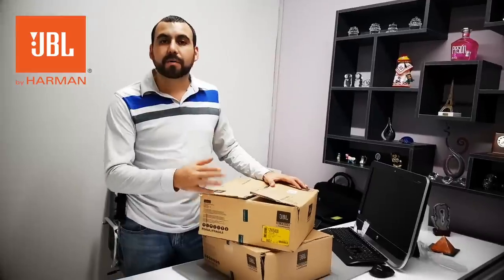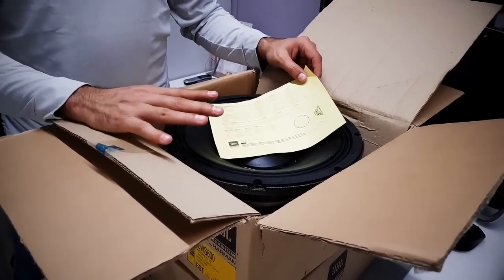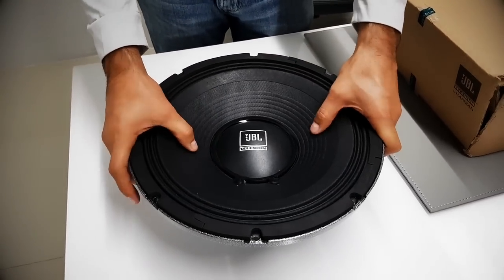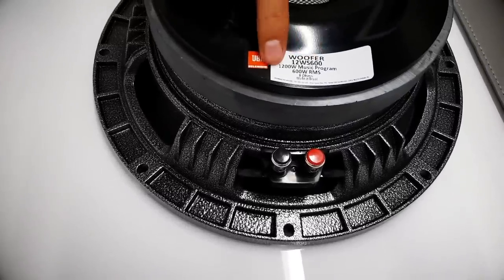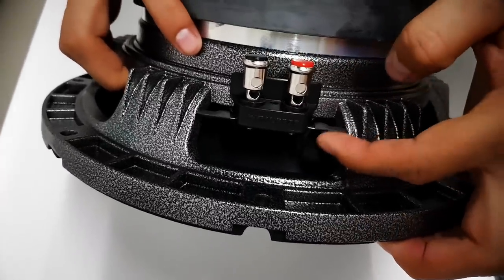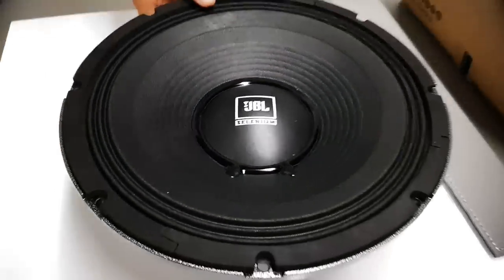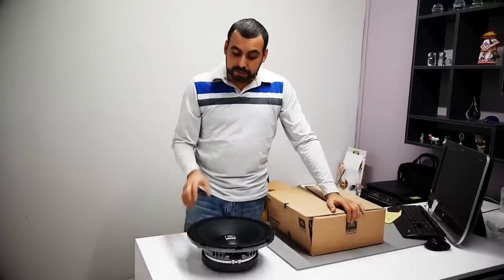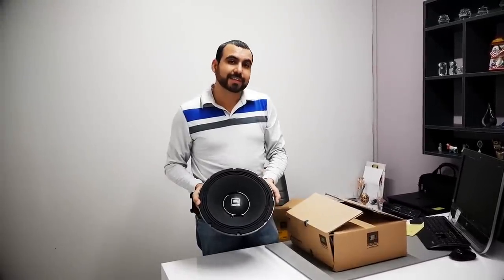JBL SELENIUM 12WS600 12 inch profesional speakers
Designed for smaller enclosures, the WS600 series low and mid bass sound reinforcement woofers

offer high power capacity, outstanding low-end response, and exceptionally smooth transition into the vocal range. Ideal for side fill as well as front of house cabinets, this new design is capable of handling up to 1,200 watts of continuous music power.